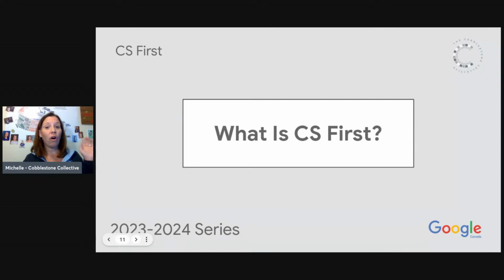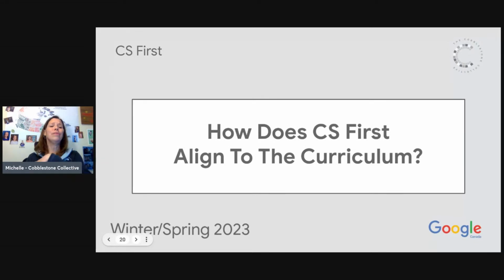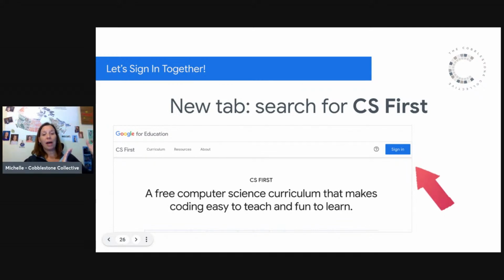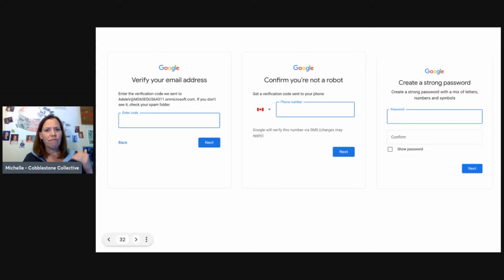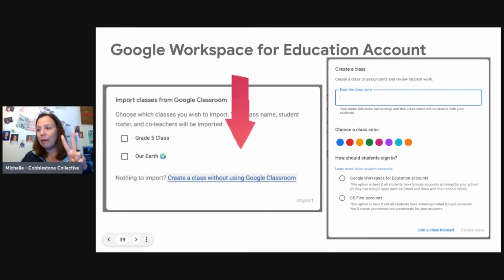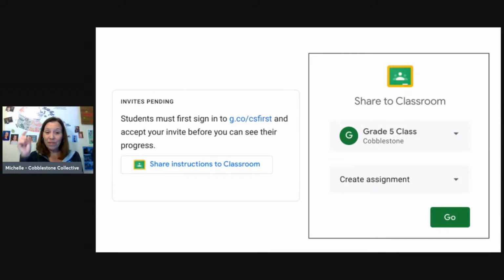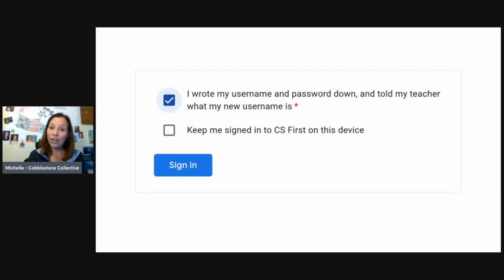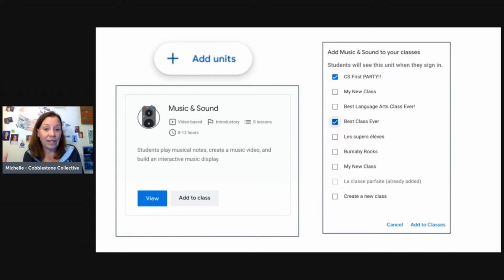Coding Across the Curriculum Info Session - Let's Set Up CS First Together